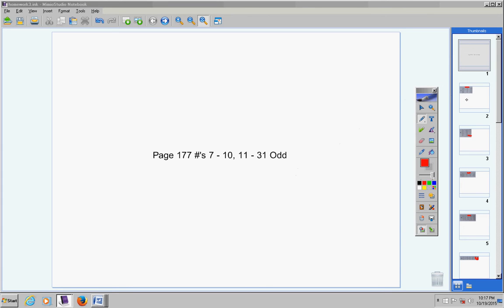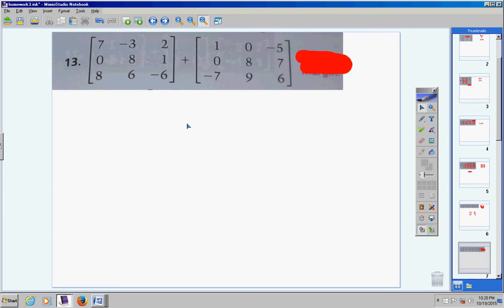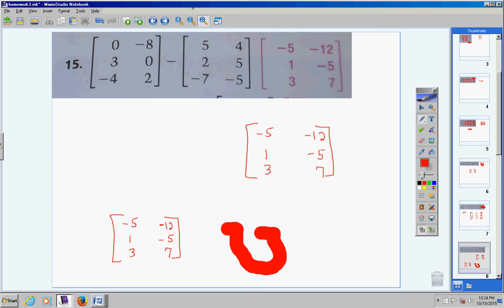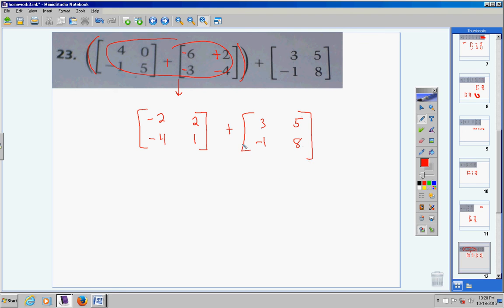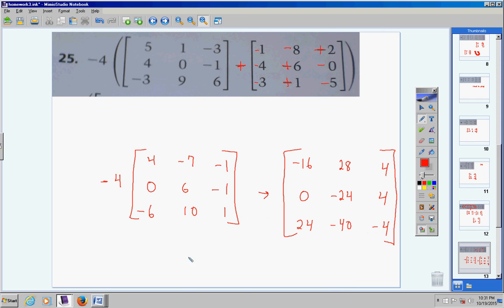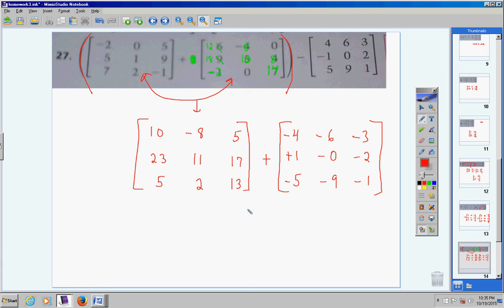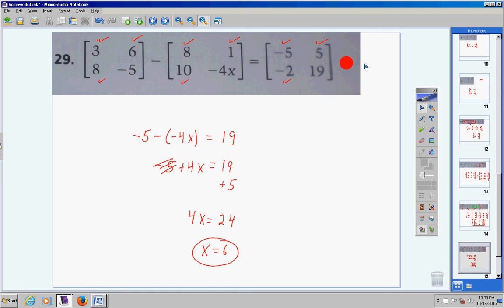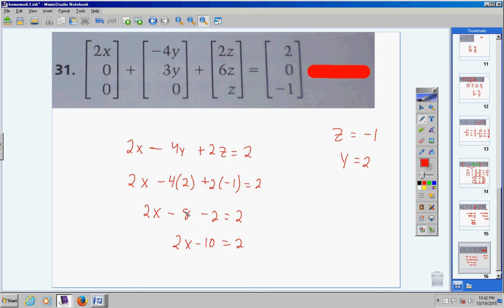Algebra 2 Lesson 4.1 Homework